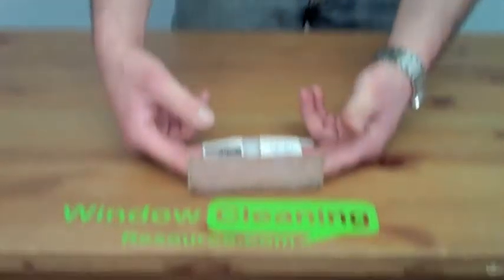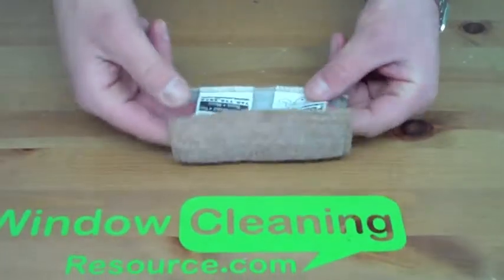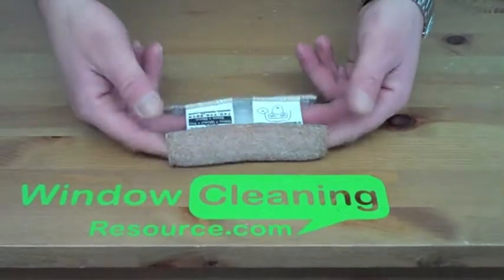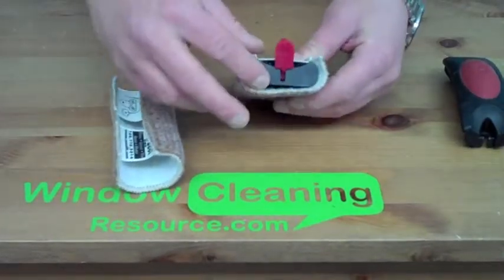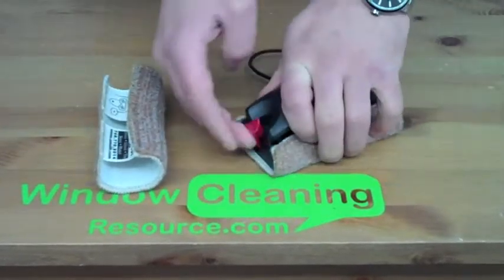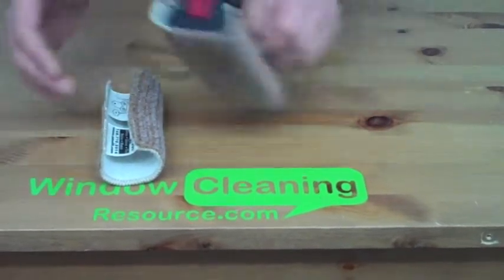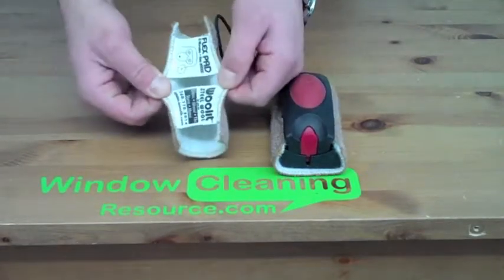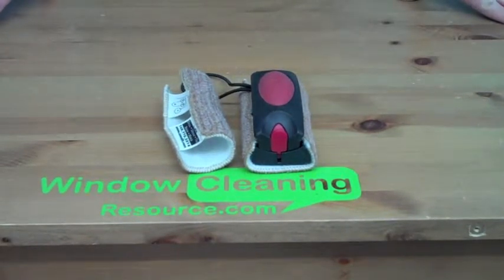Woolit Bronze Wool Cleaning Pad